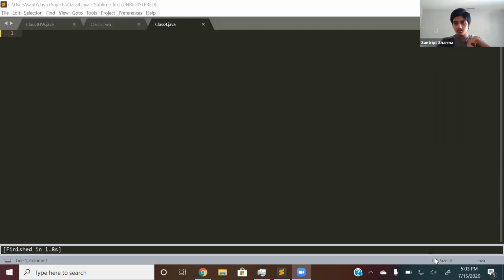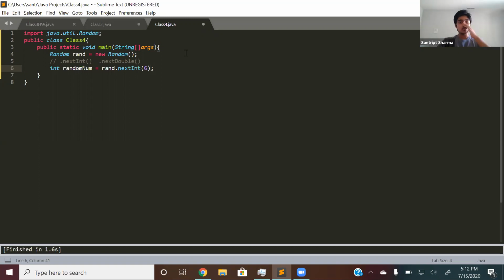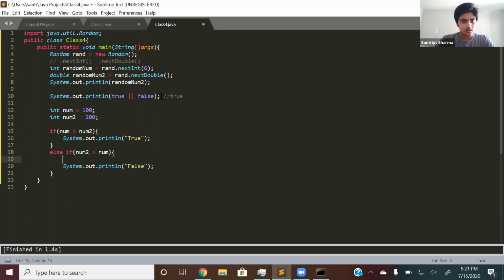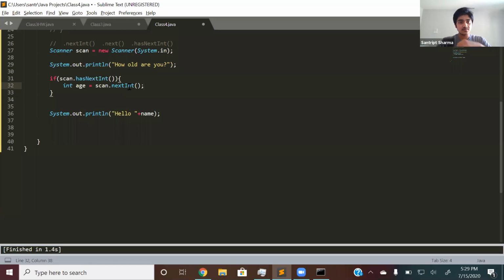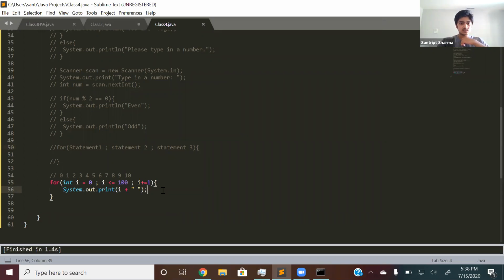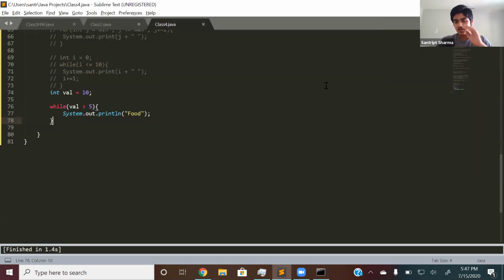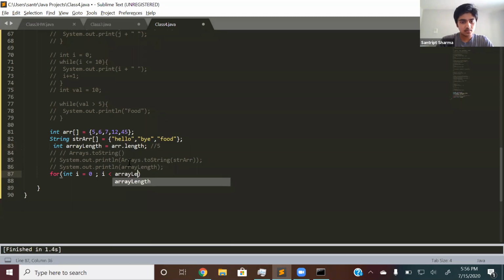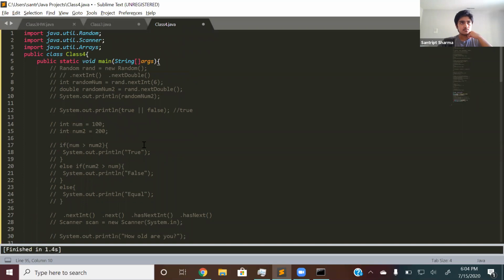Session 2 - Week 3 Shelter-in-Place Coding